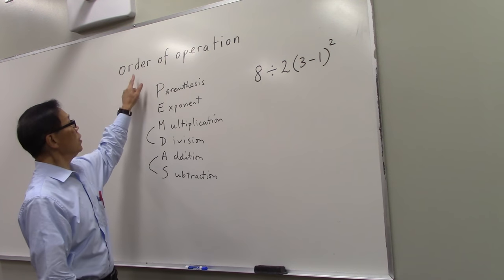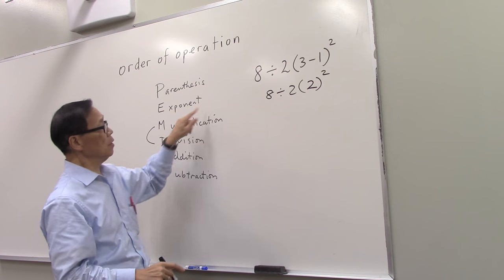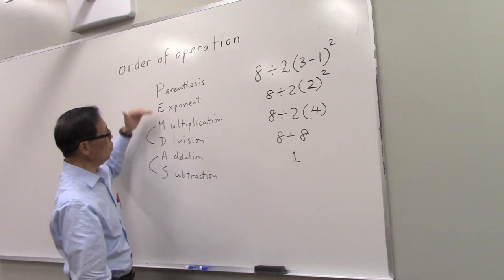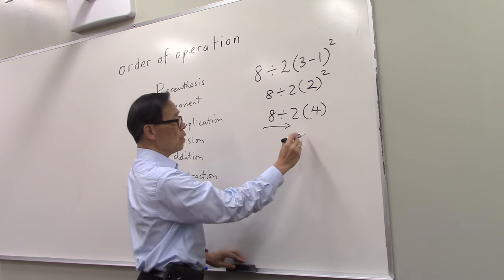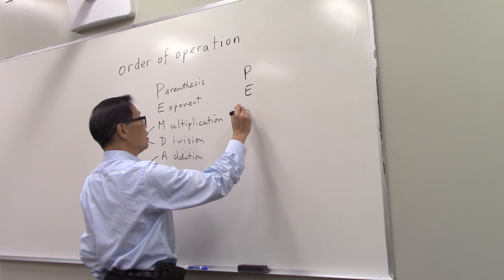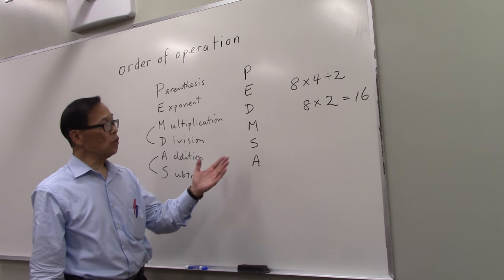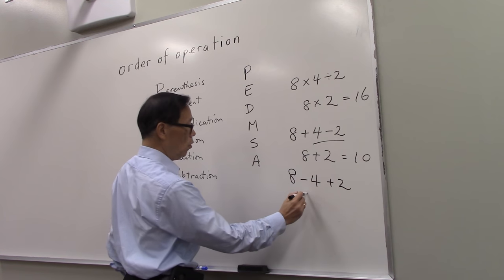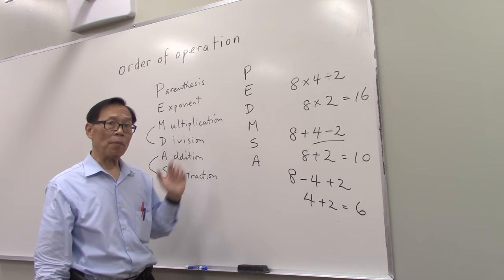New Order of Operation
Until now most students will tell you that they learned the Mathematical operation in this order: Parenthesis, Exponent, Multiplication, Division, Addition and lastly Subtraction or PEMDAS. To help memorize this order, the mnemonic device used was Please Excuse My Dear Aunt Sally.  However, this has led to many wrong answers, thus relegating this device useless or wrong. To correct this flaw, I am introducing a new order of operation which will work all the time: Parenthesis, Exponent, Division,  Multiplication, Subtraction and lastly Addition or PEDMSA.